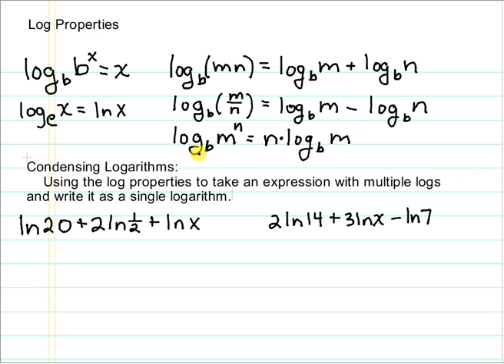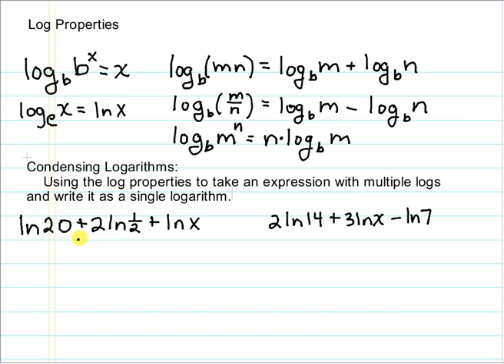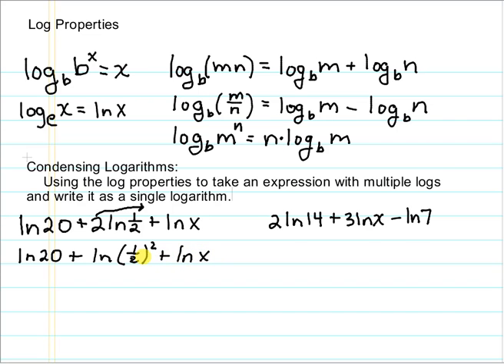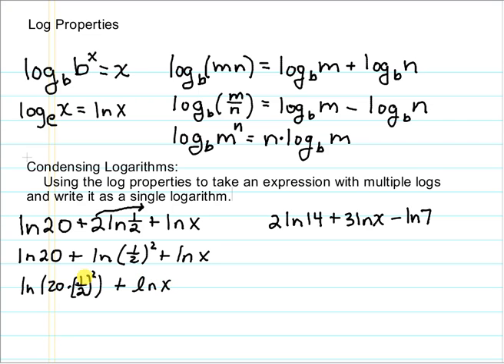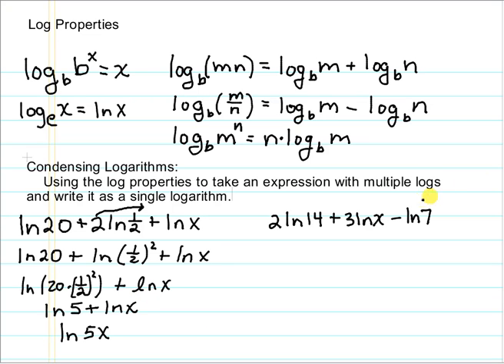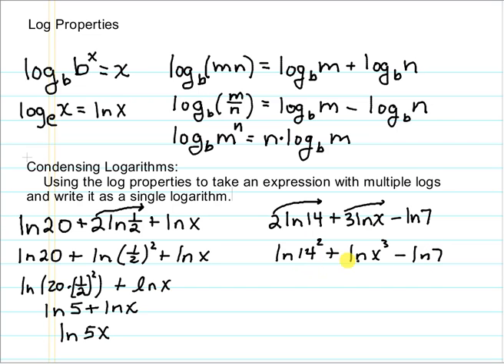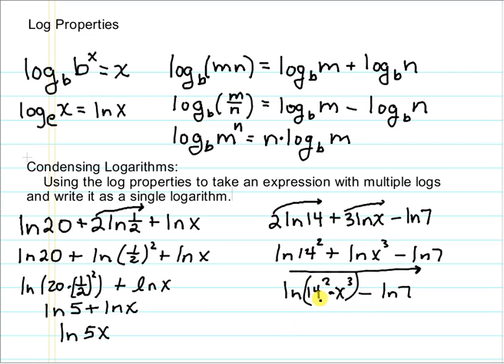Log Tutorial Part 2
Tutorial on condensing logarithms.